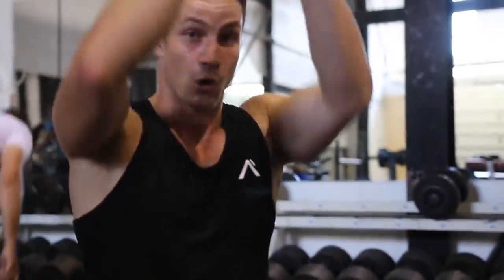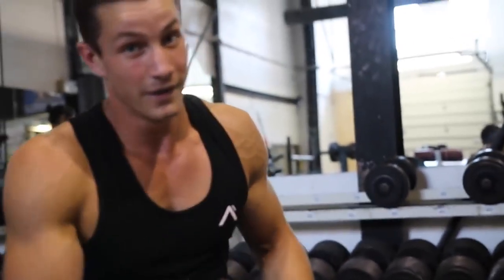FULL CHEST WORKOUT FOR MAXIMUM GAINS | NO DAYS OFF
Welcome to 'No Days Off,' the YouTube channel that takes dedication and inspiration to the next level! In this video we will discuss about FULL CHEST WORKOUT FOR MAXIMUM GAINS. Join us as we showcase the incredible stories of individuals who go above and beyond, pushing their limits to achieve greatness. From athletes and artists to entrepreneurs and adventurers, get ready for jaw-dropping feats, relentless determination, and a daily dose of motivation. Get inspired, stay motivated, and witness the extraordinary on 'No Days Off'!

A well-defined, powerful chest is a symbol of strength and determination in the world of fitness. If you're seeking to maximize your chest gains, you've come to the right place. This full chest workout is meticulously crafted to help you sculpt and strengthen your chest muscles, pushing your limits and unlocking your potential.

Our comprehensive workout includes a range of exercises, from bench presses and push-ups to chest flyes and dips. Whether you're a seasoned lifter or just starting your fitness journey, this routine can be tailored to your skill level, ensuring that you challenge yourself while maintaining proper form and safety.

Join us in the quest for a more robust and sculpted chest. With dedication and consistency, you'll be well on your way to achieving those maximum gains you've been dreaming of. Say hello to a more powerful you! 💪🏋️‍♂️